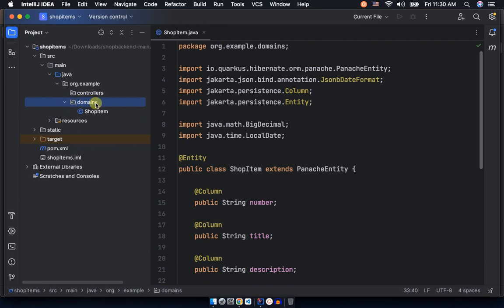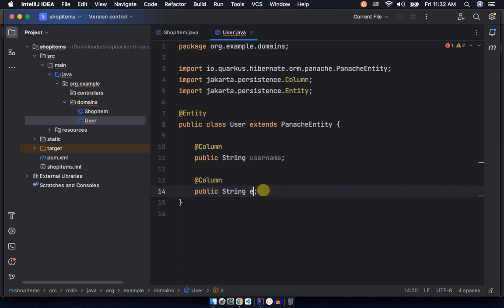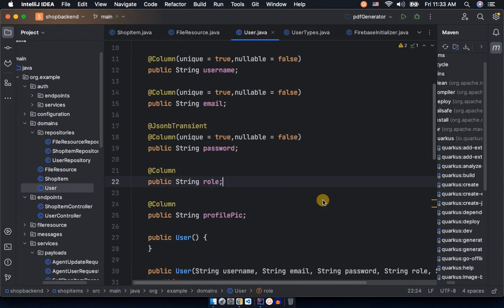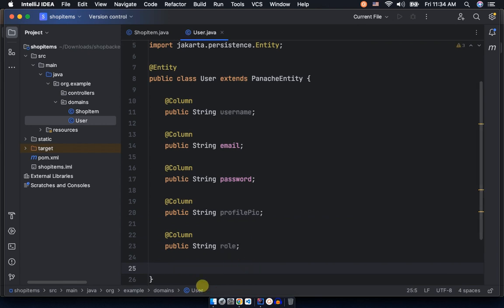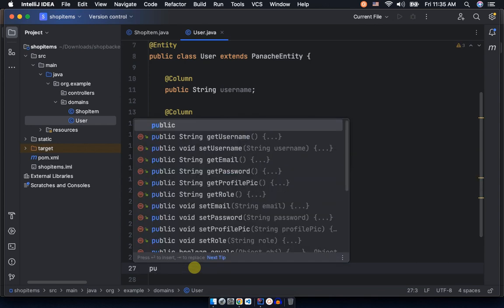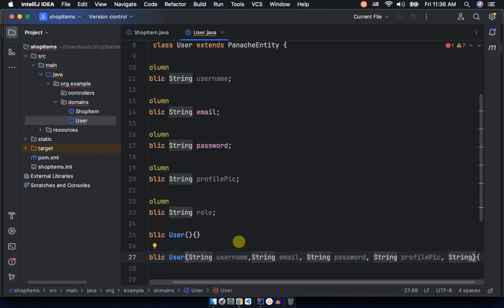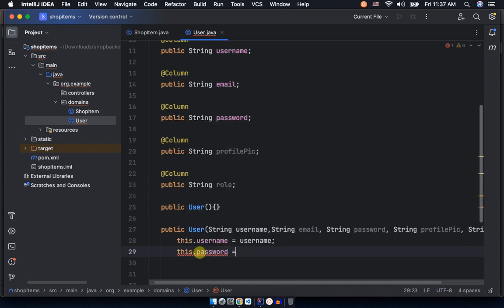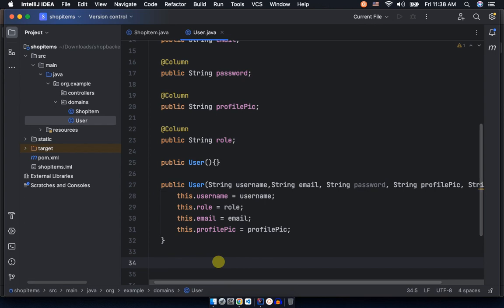e-commerce app in java quarkus and hibernate panache part 4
ecomerce app in java quarkus  and hybernate panache part 4.